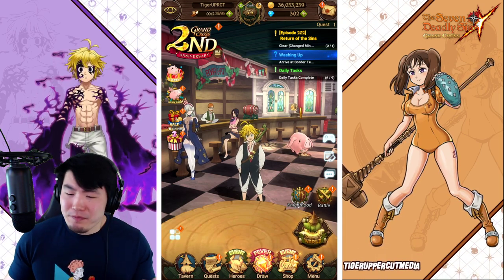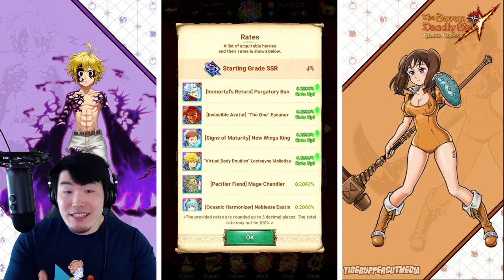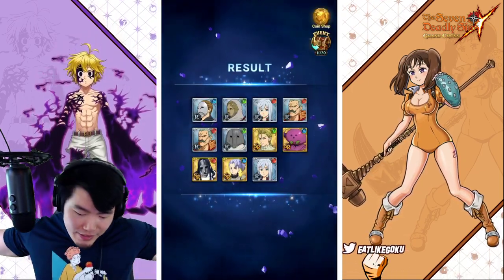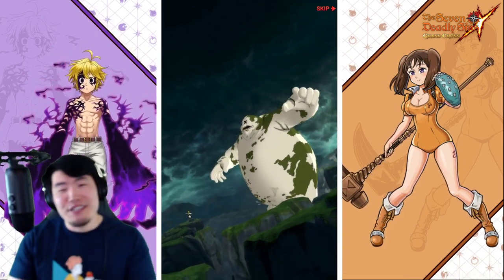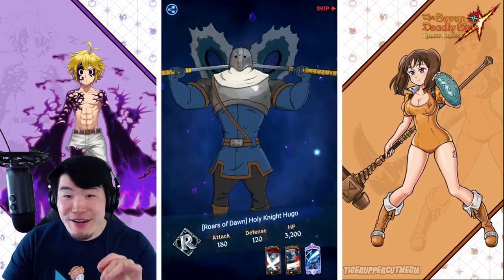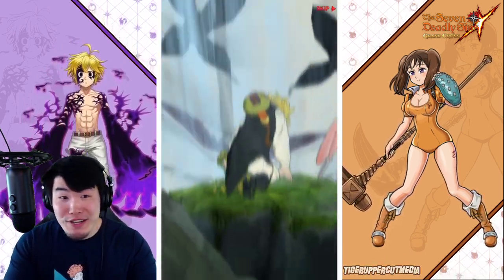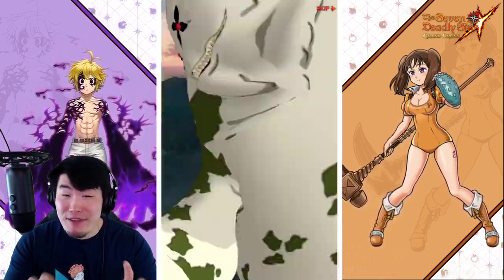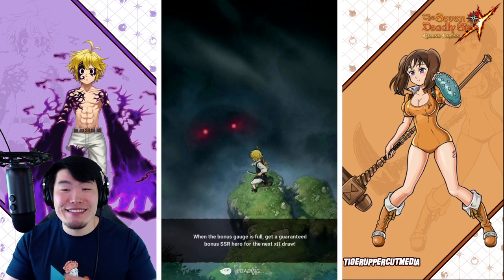I THINK THIS GAME MISSED ME!! *NEW* Purgatory Ban 2nd Anni Summons! (7DS Grand Cross)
Now, THIS is how you welcome someone back to your game!